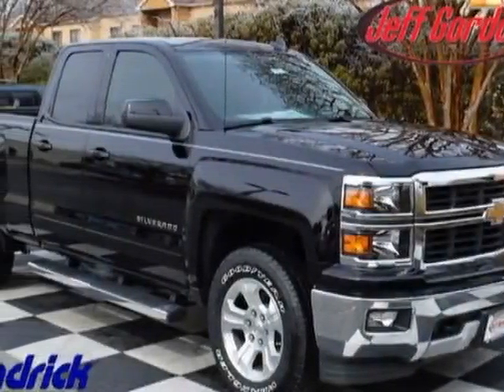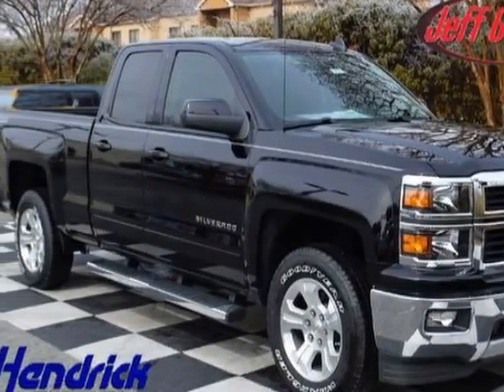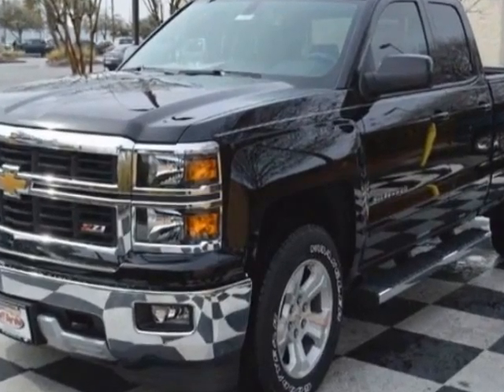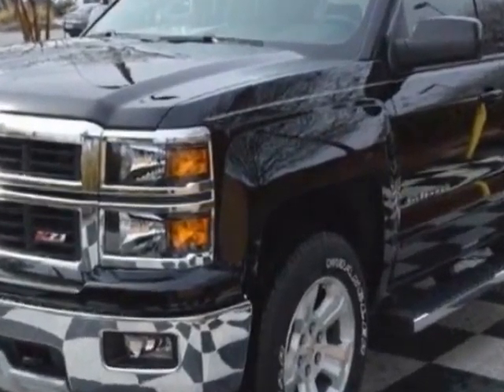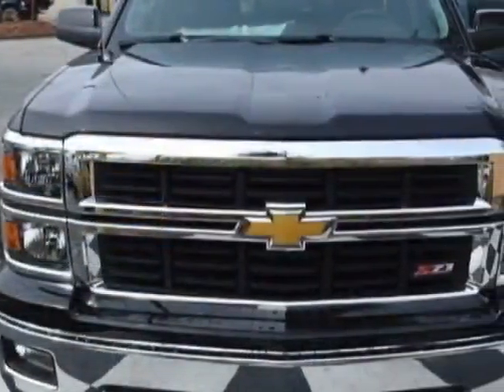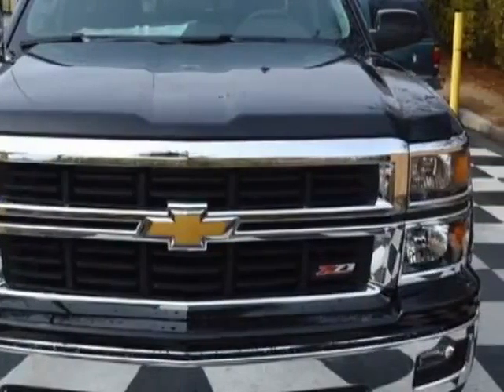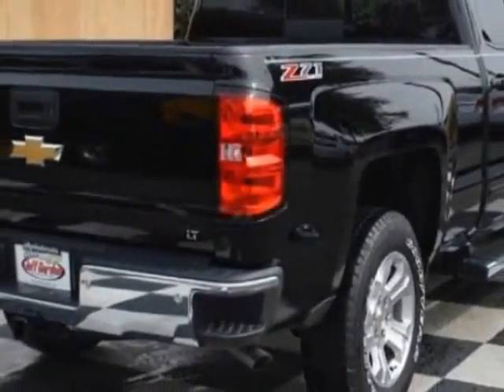2015 Chevrolet Silverado 1500 - Wilmington, NC